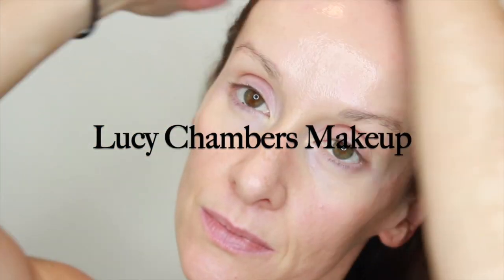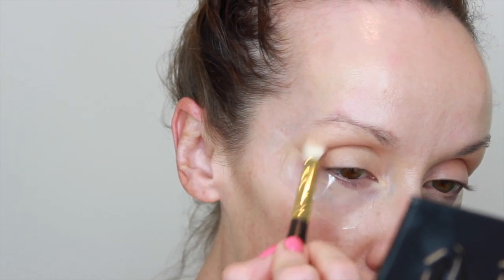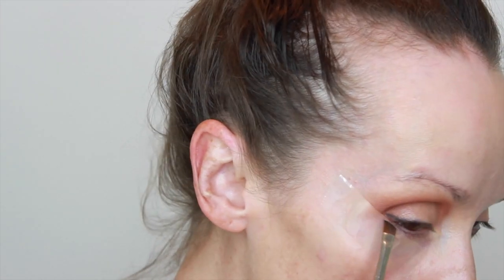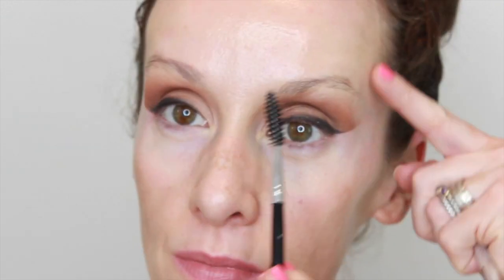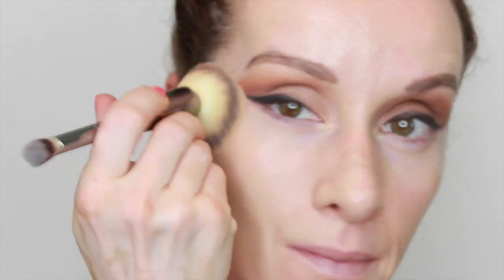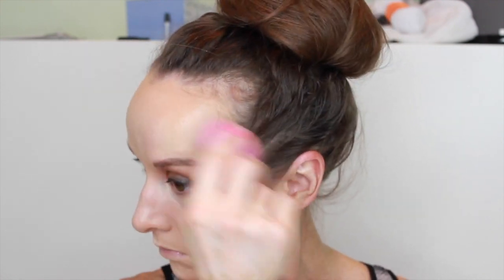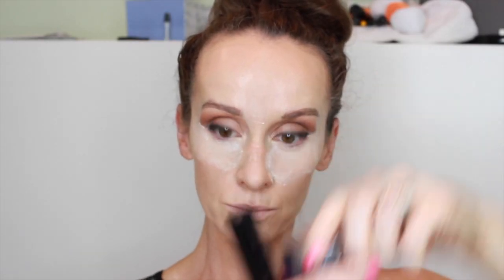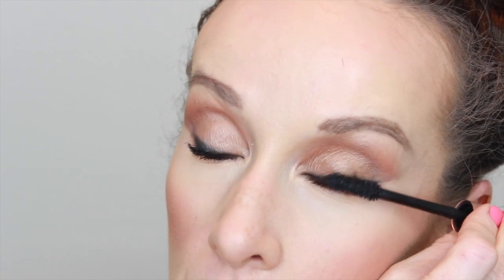Shade + Light Glimmer (and original) Eye Contour Palette - smokey winged liner on myself!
Full face glam, contour, highlighting and smokey winged liner using Kat Von D Shade and Light Palette

products used:
Kat Von D Shade and Light Glimmer Eye Palette
Dior Show Brow Universal Dark Brown Brow Pencil

Graftobian HD Glamour Creme Foundation

Urban Decay Lip Liner - Naked 2
Chanel Lipstick - Gracile
Urban Decay Vice Lipstick - Fuel